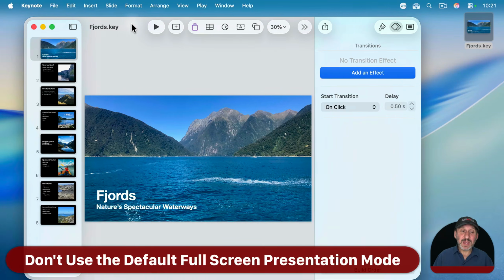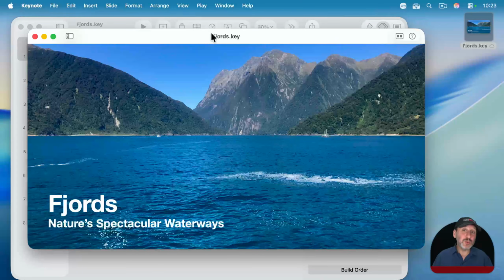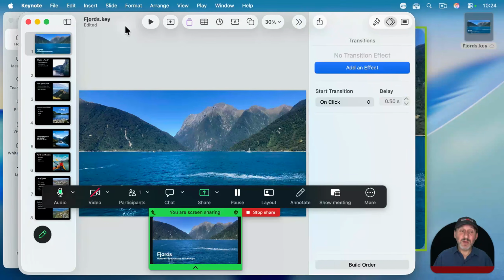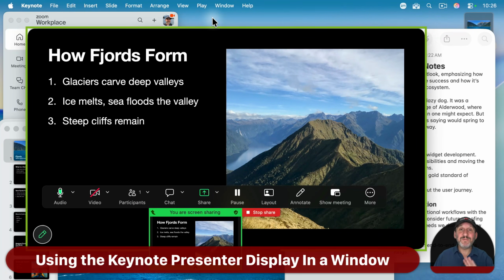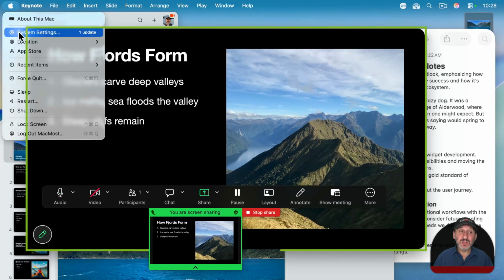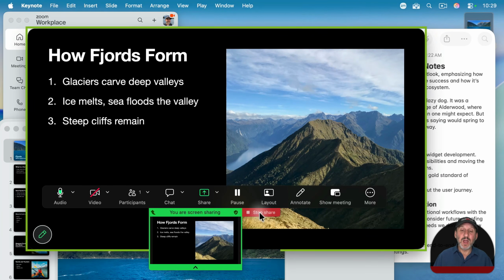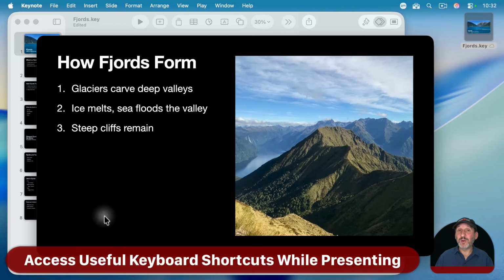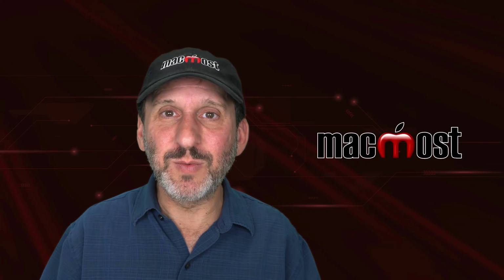Showing Mac Keynote Presentations In a Live Meeting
When showing a Keynote presentation using an online live meeting app like Zoom, it is better to present in a window than using the regular full screen mode.

00:00 Intro
00:32 Don't Use the Default Full Screen Presentation Mode
01:01 Present In a Window Instead
01:47 Example: Using the Mac Zoom App
03:28 Using the Keynote Presenter Display In a Window
04:25 Use Your Mac's Pointer While Presenting
05:50 Set Sharing Right When Using Audio and Video
06:54 Access Useful Keyboard Shortcuts While Presenting
07:29 Closing the Presentation Window Stops Sharing